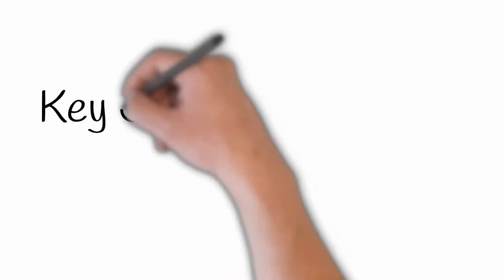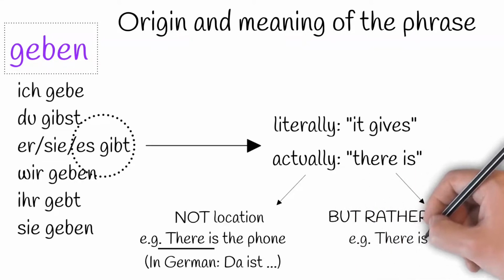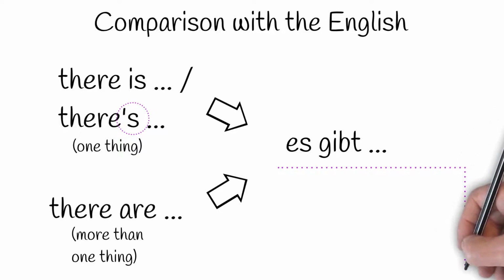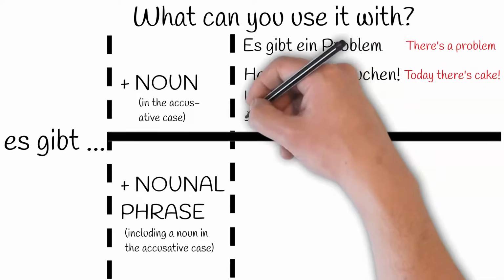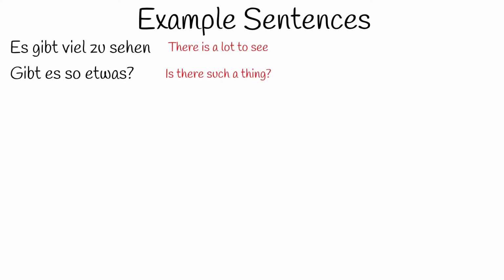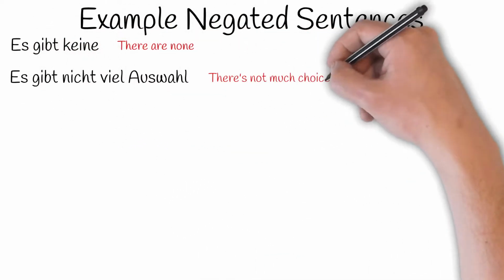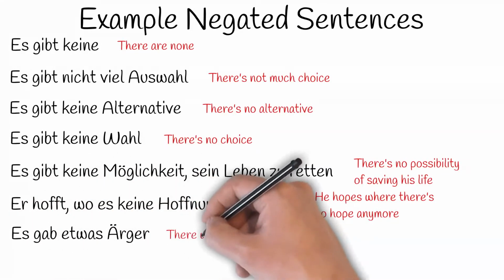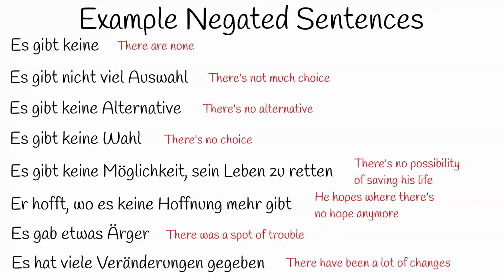Key German Structure: es gibt ...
This video is about the key German structure "es gibt", explaining first its origin and meaning, then comparing it with the two possible English translations. Finally, I outline the two different parts of speech which most commonly follow "es gibt" and provide numerous example sentences, both positive and negative, singular and plural, along with their English translations.